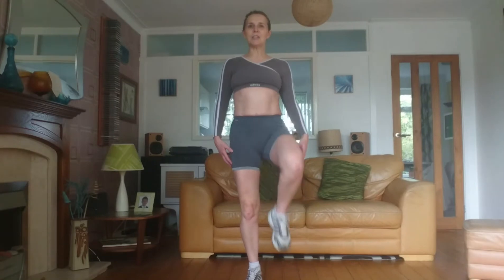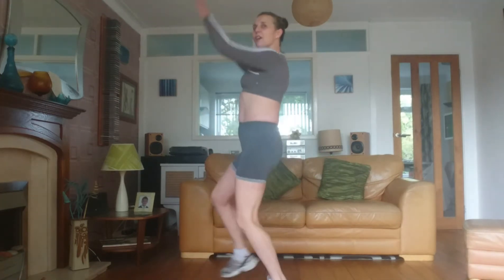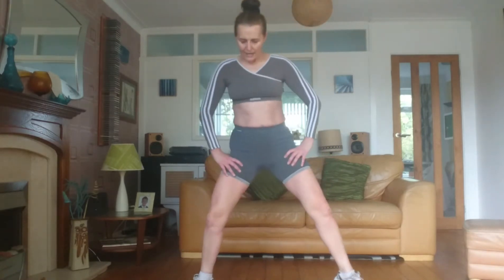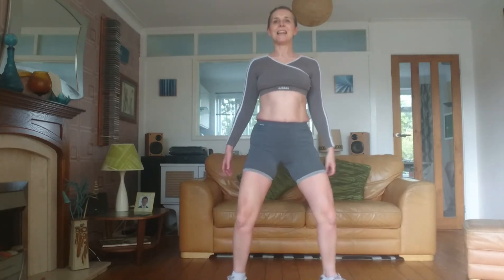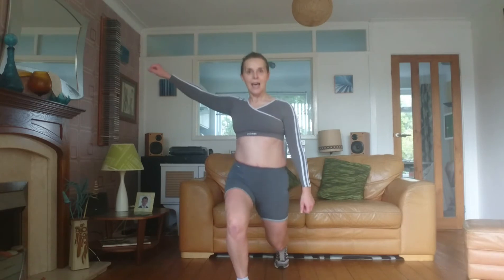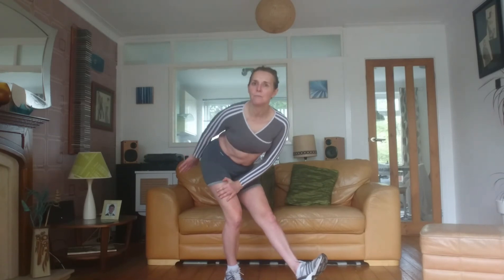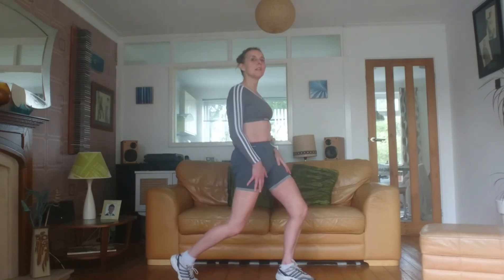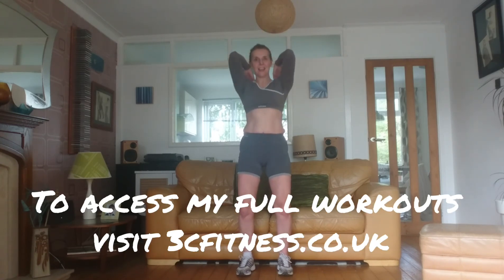10-Min STRETCH-Cardio Workout to get you mobile and fit!!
Quick CARDIO-STRETCH WORKOUT to improve FLEXIBILITY and get more mobile!
Gets you warm, raises your heartrate, burns calories and stretches you out... all in ten short minutes! Workout for all levels, but you must work to your own level! Use dumbbells to make it harder if desired. Gradually increase the difficulty each time you do the workout!
Charlotte Russell does not accept any responsibility for any individual who may be participating in this session.
You must be in good physical health. If you are not, or if you’ve been told on medical grounds that you should not take part in physical activity, you won’t be able to join in with this session.
You must work to your own level and listen to your body. If something doesn't feel right, don't do it!!!
You must make sure that the area you use is a flat surface, clear of any obstacles  and spacious enough for the activity.